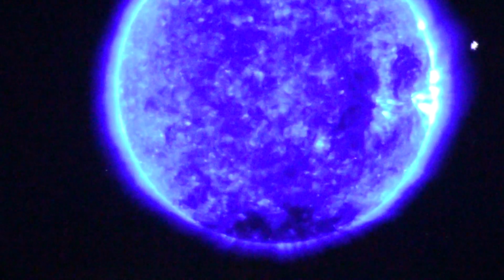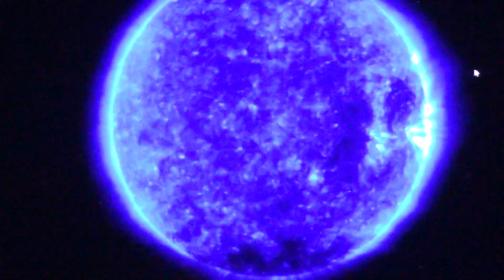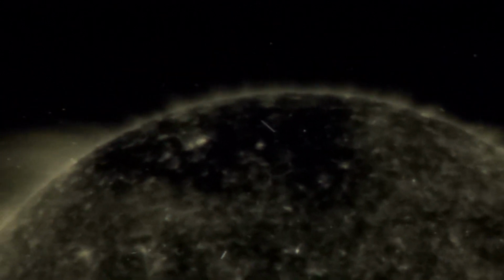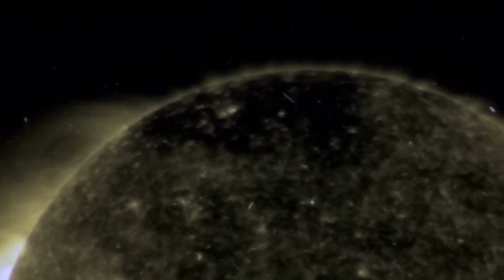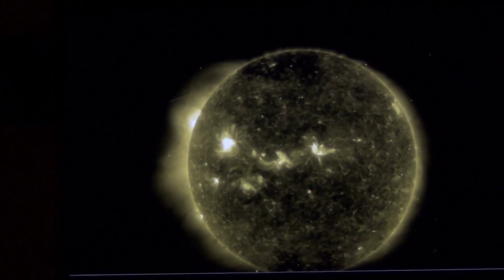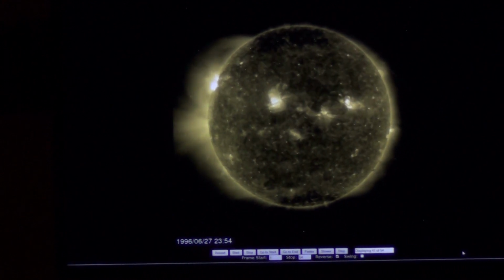iT'S A CYLINDER NO HIS dICK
HE OR WHATEVER THAT IS , IS NOT HOLDING HIS DICK